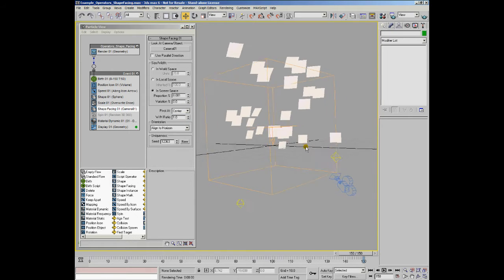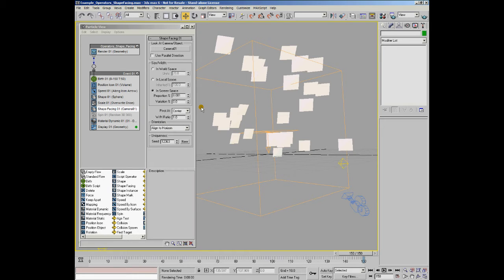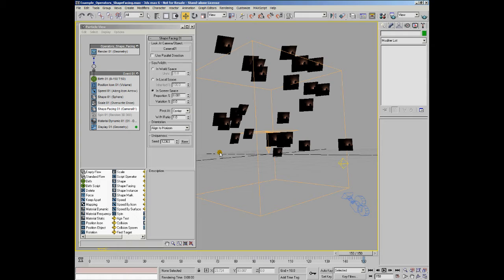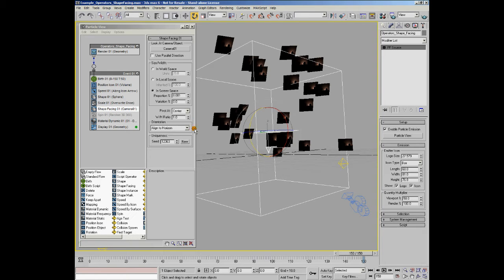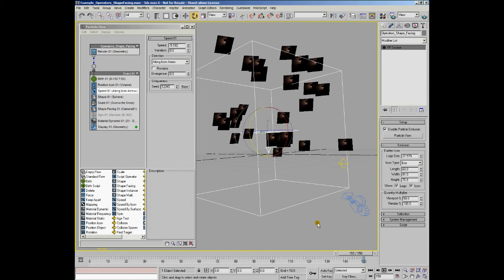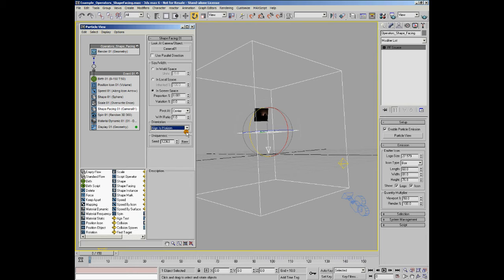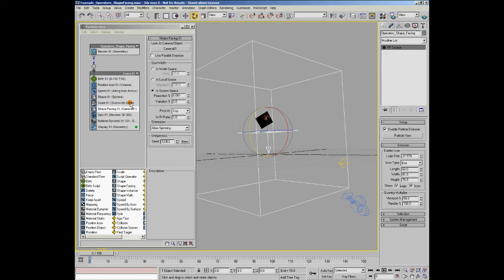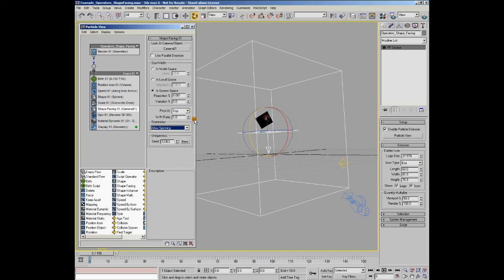3DS MAX - CG Academy Tutorials Serie 5 ] - [ 2 - Shape Facing - Pt.4